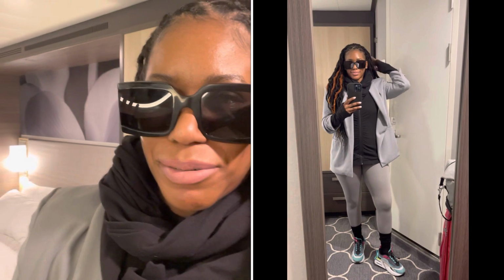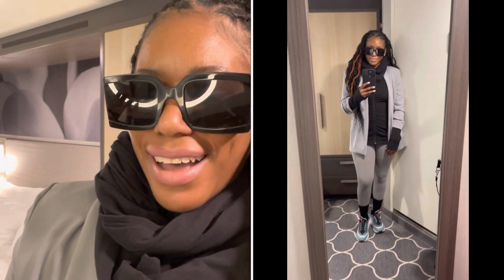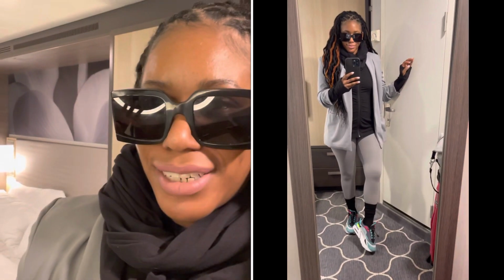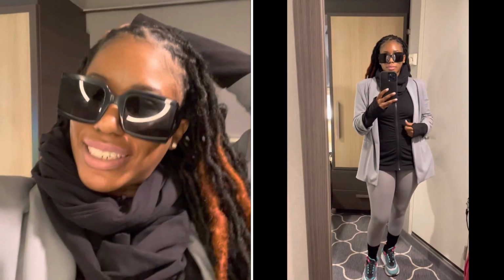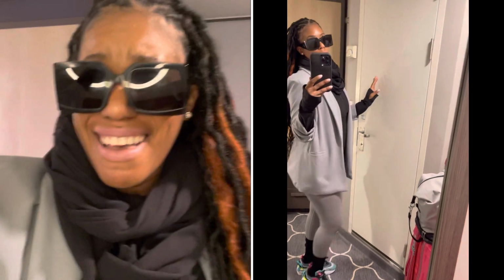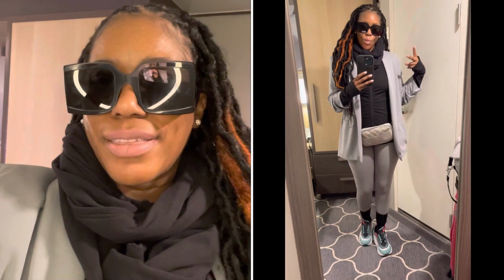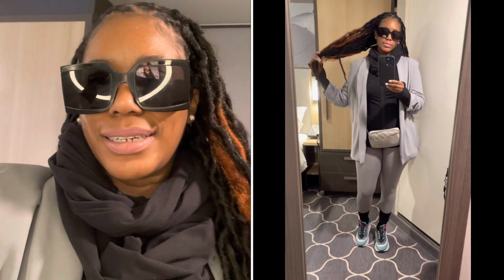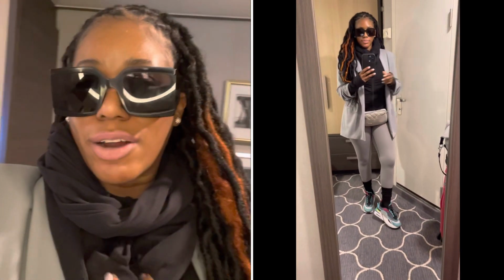🎄VLOGMAS DAY 18 🎄| HARMONY OF THE SEAS DISEMBARKATION MUSIC VIDEO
Thanks for traveling with me! I’ll sea you on the Oasis!